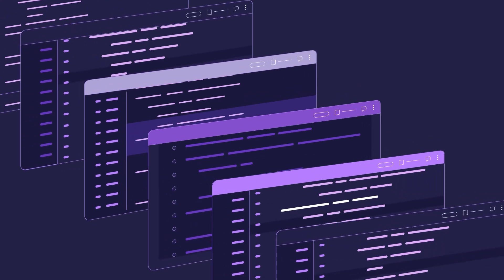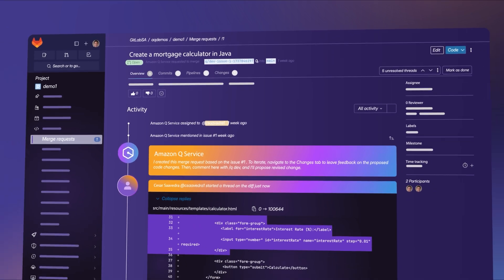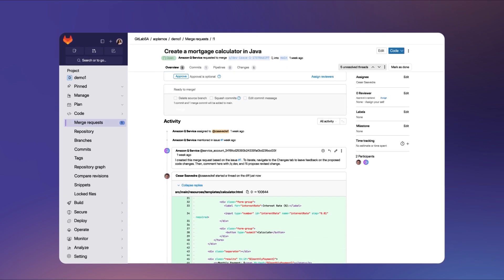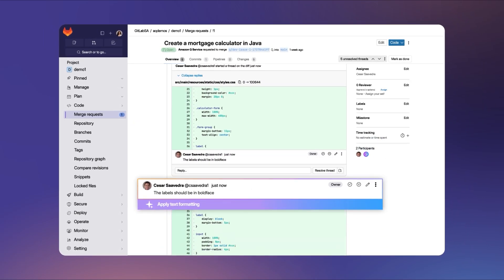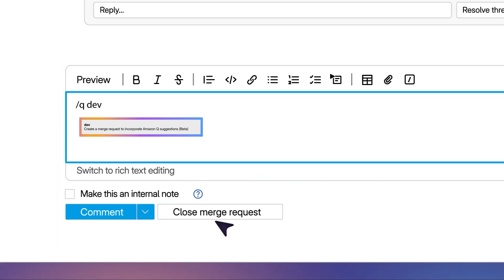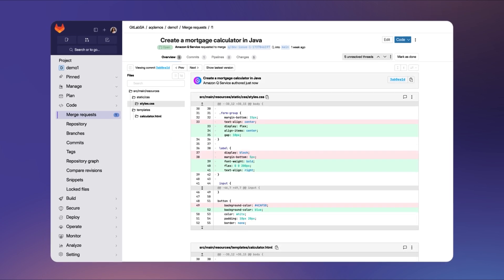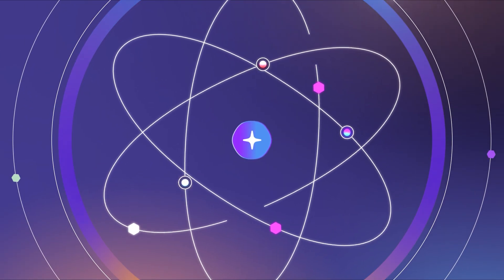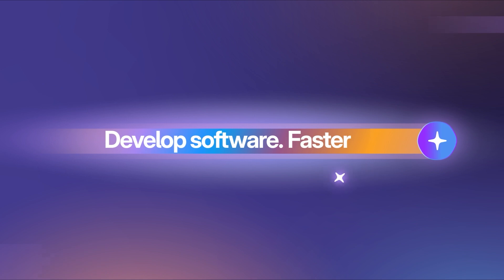How to Automate Code Changes using GitLab Duo with Amazon Q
We demonstrate how GitLab Duo with Amazon Q can revolutionize your code review process. See how you can leverage the power of AI to automatically address feedback, implement code changes, and accelerate your development workflow.

This demonstration shows you how to go from code review comments to implemented changes with a simple prompt. Watch how a developer can view feedback, use a quick action to have Amazon Q edit the code, and then confirm the updates, streamlining the entire process and reducing deployment times.

Chapters:
00:00 - Introduction
00:08 - Streamlining Code Review with AI
00:17 - Viewing Reviewer Feedback
00:38 - Prompting Amazon Q to Write Code
00:52 - Reviewing AI-Generated Code Changes
01:01 - Faster Software Development